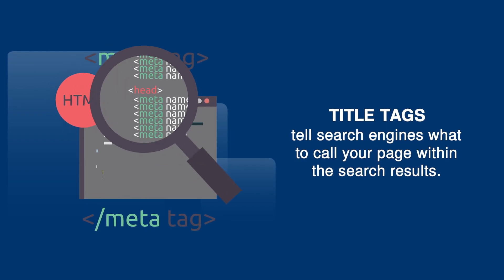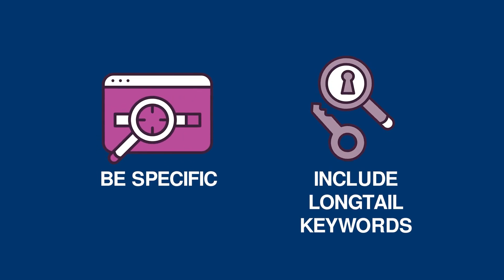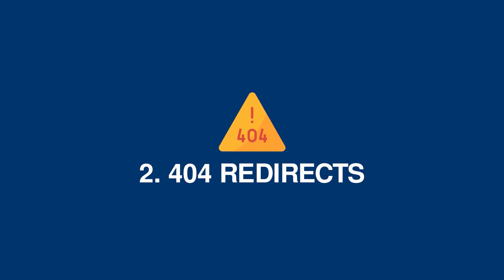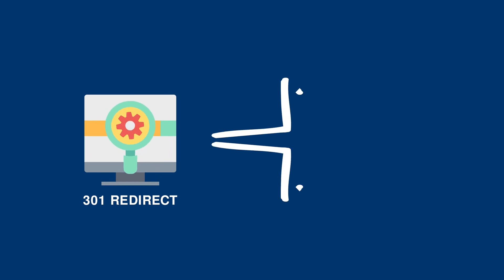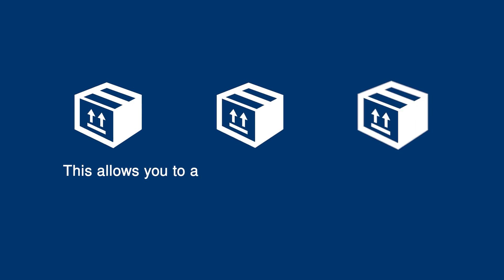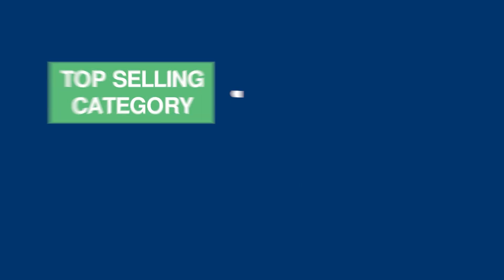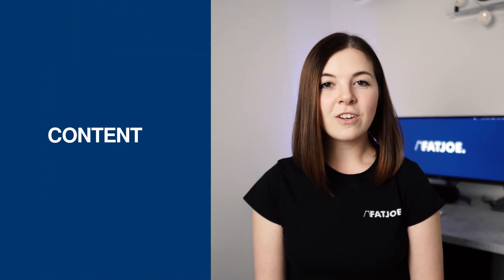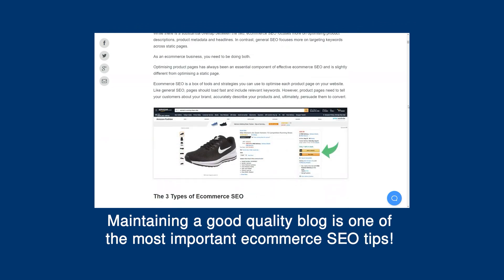Ecommerce SEO: How To Get More Traffic & Sales To Your Online Store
In this ecommerce SEO guide, you’ll learn how to use ecommerce SEO to get more traffic and sales on your website and rank your product and category pages in the Google search results.

You’ll learn the difference between ecommerce SEO and regular SEO. We’ll take you through each of the 3 types of ecommerce SEO; not only what to optimise but HOW.

The key topics we include:
► What's The Difference Between Ecommerce SEO & Regular SEO?
► The 3 Types Of Ecommerce SEO
► How To Optimize Onsite SEO
► How To Optimize Technical SEO
► How To Optimize Offsite SEO
► Content Marketing For Ecommerce Websites
► Targeting Rich Snippets
► Local Ecommerce SEO

Content Marketing plays a significant role in developing a good ecommerce SEO strategy. You’ll learn why and how to boost your content and incorporate it into your ecommerce website or online store.

Something many ecommerce websites forget when working on their ecommerce SEO strategy is targeting the rich snippets within the search results. We’ll tell you exactly what these are and how to optimise for them.

And finally, we focus on how local ecommerce businesses can optimise their ecommerce websites for Local SEO, attracting audiences within a particular geographic location.

00:00​ Intro
00:26​ What Is SEO?
00:49 What's The Difference Between Ecommerce SEO & Regular SEO?
01:13 The 3 Types Of Ecommerce SEO
01:19 How To Optimise Onsite SEO
02:49 How To Optimise Technical SEO
04:13 How To Optimise Offsite SEO
05:09 Content Marketing For Ecommerce Websites
06:48 Targeting Rick Snippets
07:56 Local Ecommerce SEO
09:05 Outro

Deliver Better SEO With Link Building & Content Services Done-For-You.

Rank your website and your clients with link building and content creation services at your fingertips.

FATJOE SEO Services Are Designed For Agencies & Marketing Teams; Built To Be Resold.